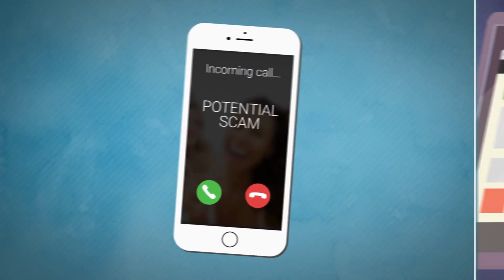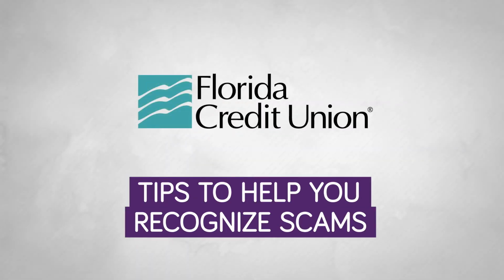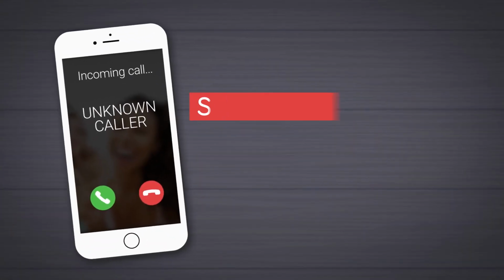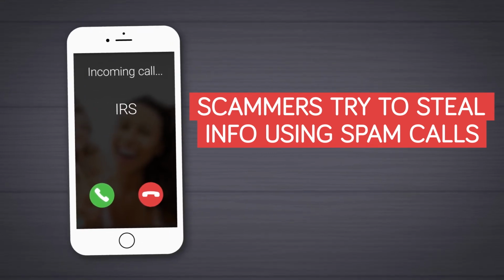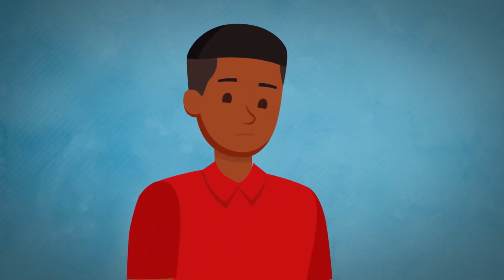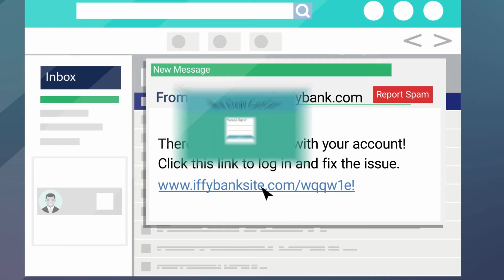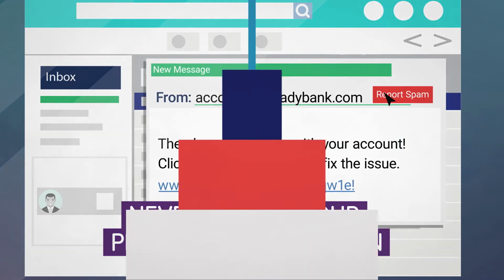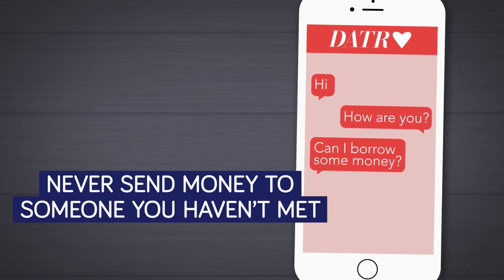How to Avoid Scams and Fraud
Fraud comes in many forms but each has the same goal: to get your money! Learn some tips that can help you recognize and avoid common scams.